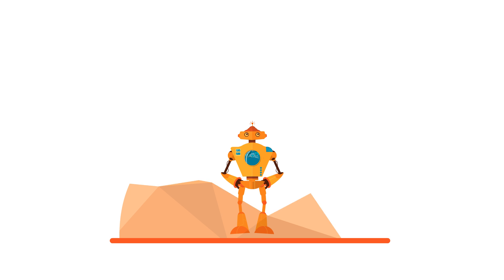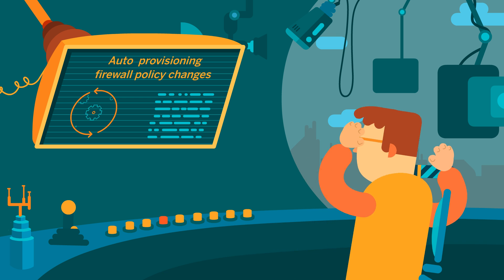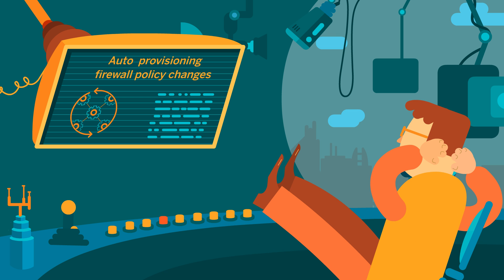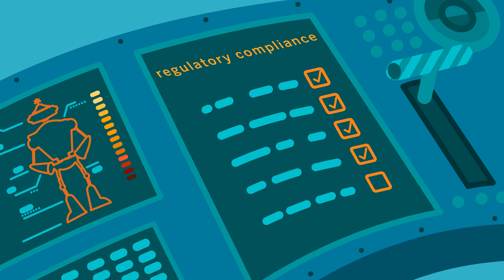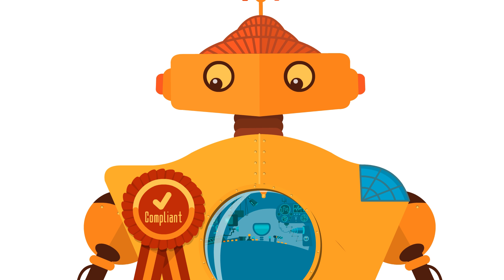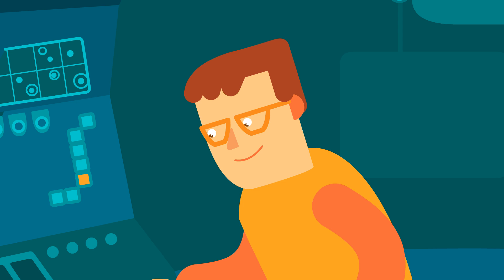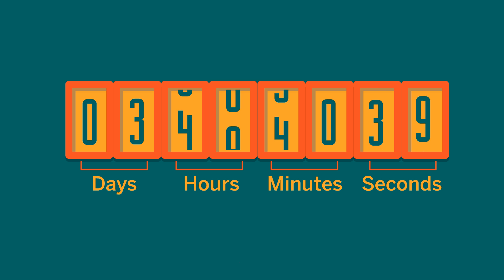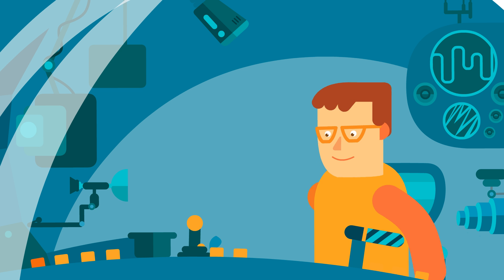Tufin Security Policy Orchestration for Today’s Enterprise Networks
Learn how Tufin can solve your organization’s network security challenges in a time of complexity and constant change. Tufin Orchestration Suite empowers you to visualize and control your network security policy across all on-premise environments and hybrid cloud platforms.

Enterprises today are evolving as fast as their technologies. The more they evolve, the more complex they become, the more vulnerable your network. Just keeping up with managing network security policies on large, multi-vendor, heterogeneous environments, is challenging enough.

So, what can you do to maintain control? You orchestrate – with Tufin, the experts in Security Policy Orchestration.

Tufin provides a comprehensive, automated solution for implementing and enforcing network security policies in the most demanding environments. Tufin Orchestration Suite gives you visibility and control over the security posture of your entire network, across physical, on-premise networks, and private and public cloud platforms,  Now you can design network changes, assess the potential risks, and automatically provision those changes through a single pane of glass. You can easily minimize cyber security threats and reduce your network’s attack surface. Automate and optimize firewall policy changes. Securely extend mission-critical applications to the cloud. Even ensure regulatory compliance at all times. And best of all? When implementing network security changes, what used to take days, now only takes minutes.

See how you can give your organization the power and agility to orchestrate your network, securely.  Try Tufin Orchestration Suite, today.